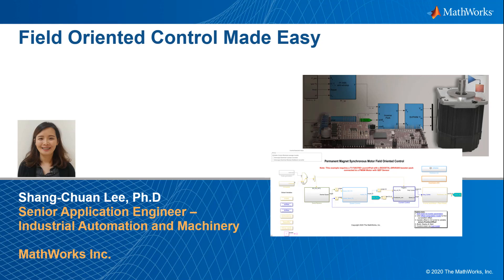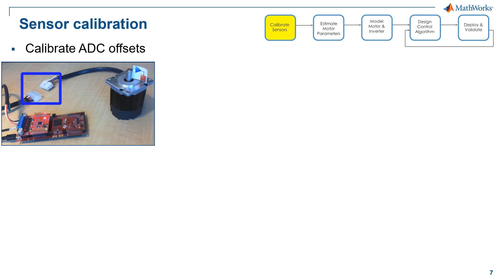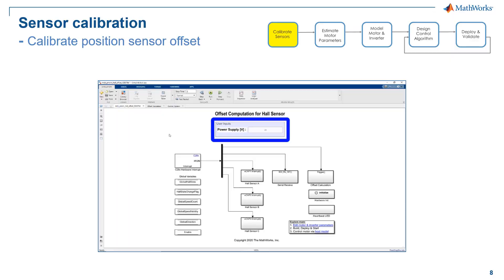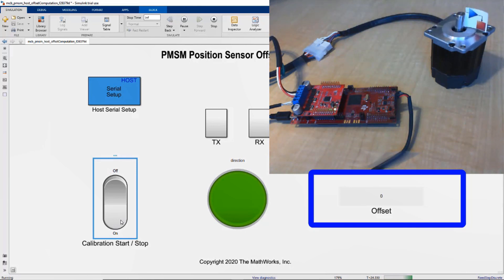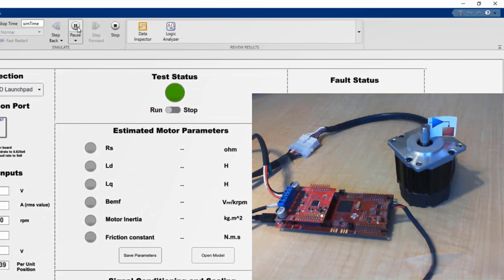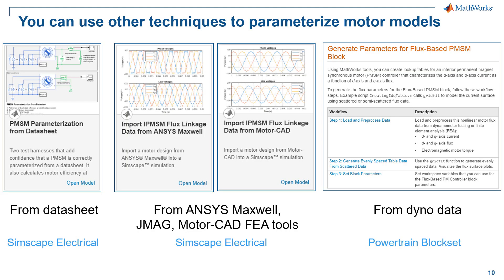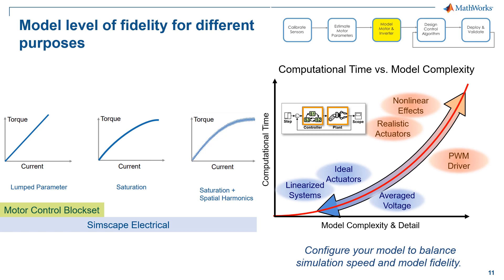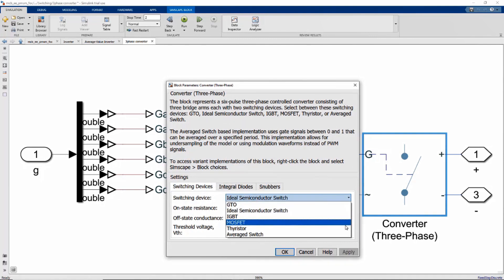How to Calibrate Sensors and Estimate Parameters for motor modeling| FWC of PMSM w/ Simulink, Part 1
Discover the fundamentals of field-oriented control (FOC) and effectively implement field-weakening control with Simulink for precise control of your permanent magnet synchronous motors (PMSMs) in this MathWorks tutorial series.

In Part 1, learn about the essential steps for calibrating your current and position sensors. Explore the process of accurately estimating motor parameters using instrumented test in Motor Control Blockset by collecting data directly from hardware. Learn how to save the estimated values for parameterizing motor models and work with different plant fidelities.